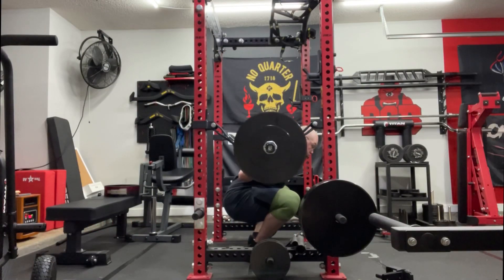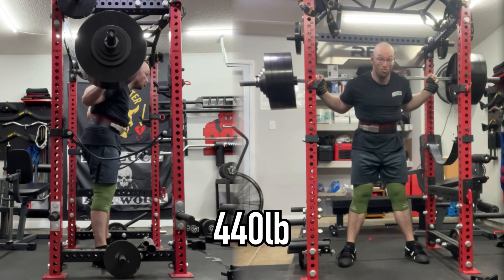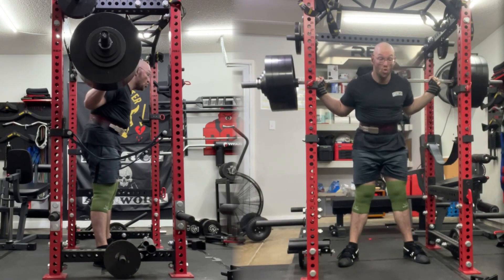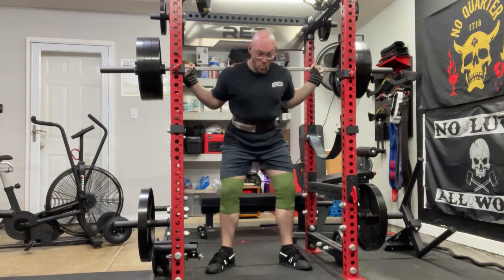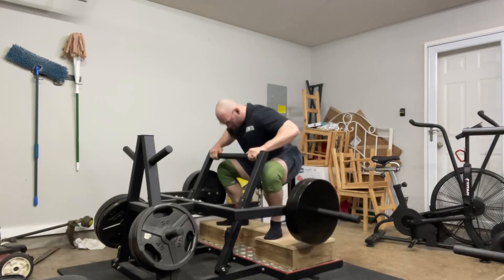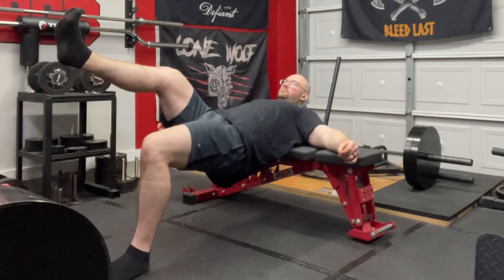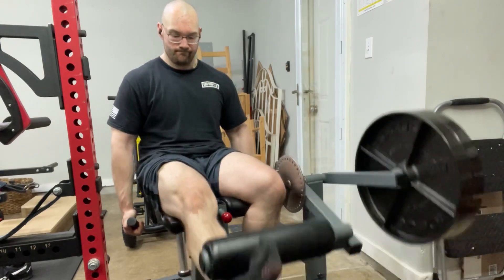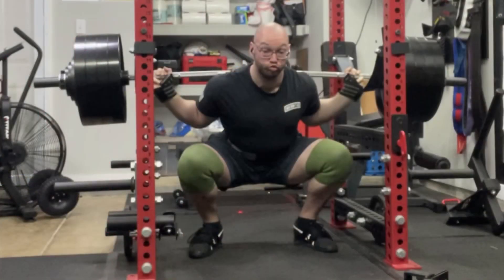Squat Workout | 4 Weeks Out From My First Powerlifting Meet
Today I take y’all with me for a squat workout done in the garage gym. I hope you enjoy the training!